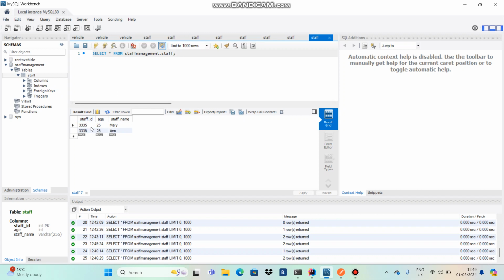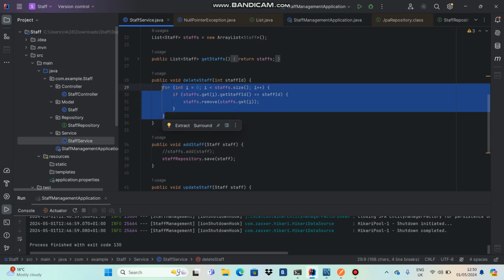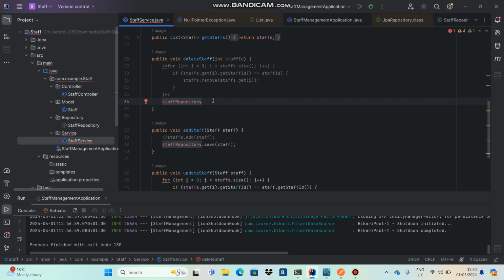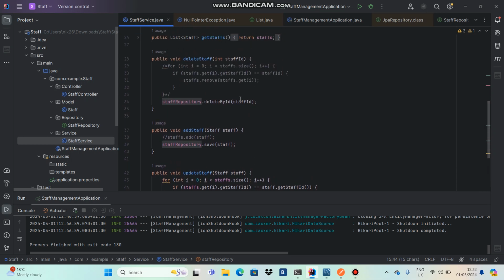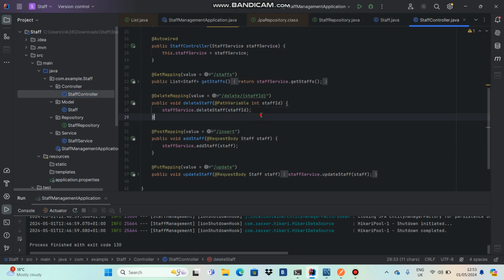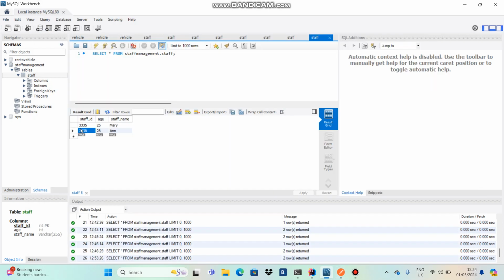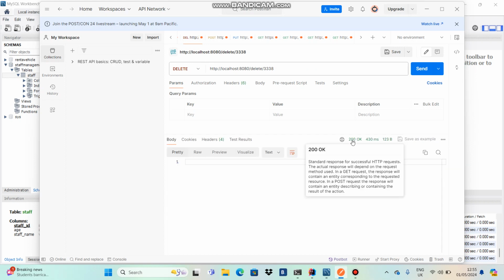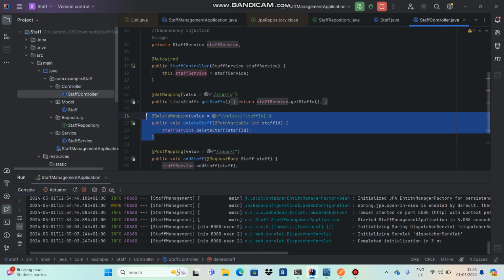REST API Spring boot Tutorial - 22